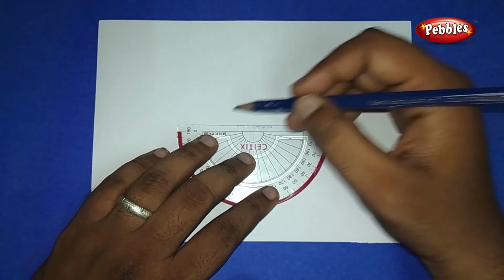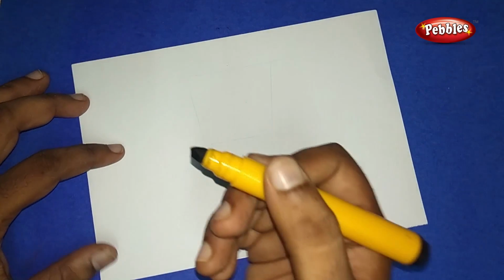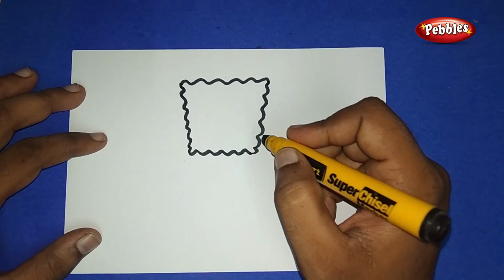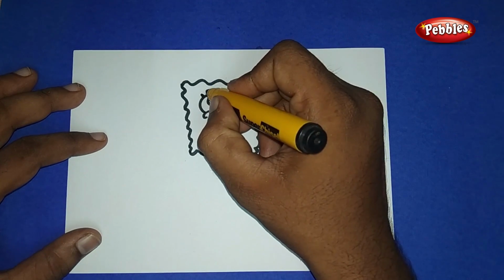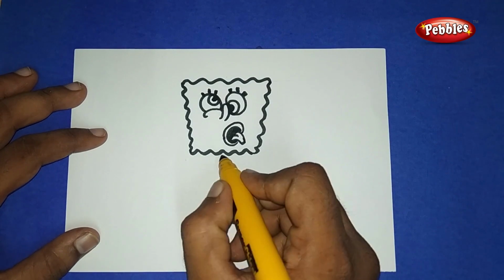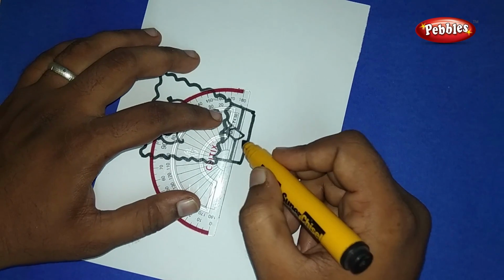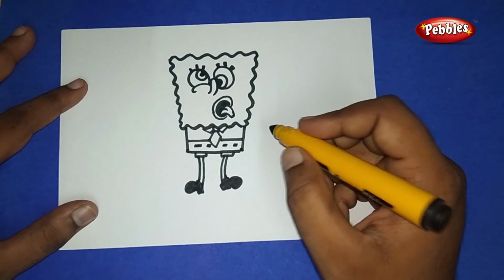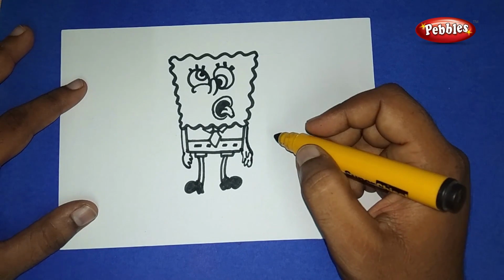How to draw Spongebob | Cartoon characters Drawing | Easy step by Step Drawing for kids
Easy Drawing for kids | Step by Step drawing | drawing class | How to draw for kids